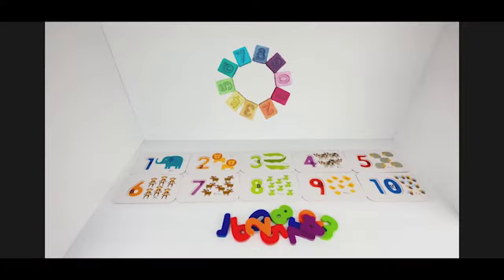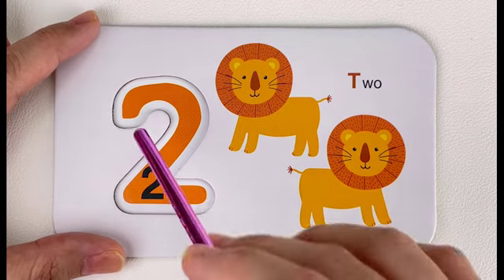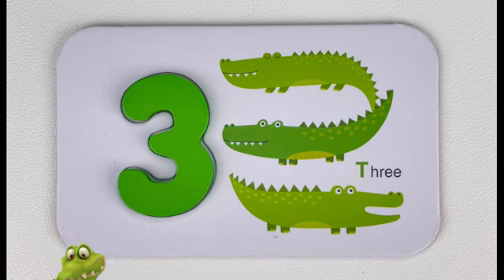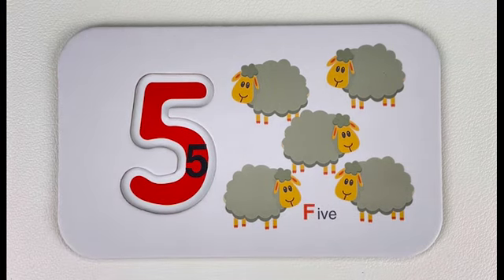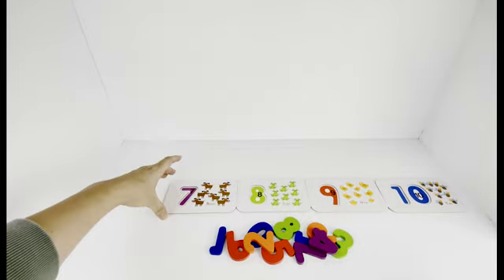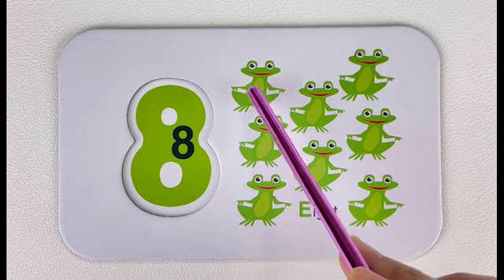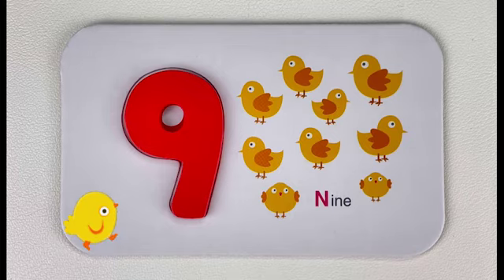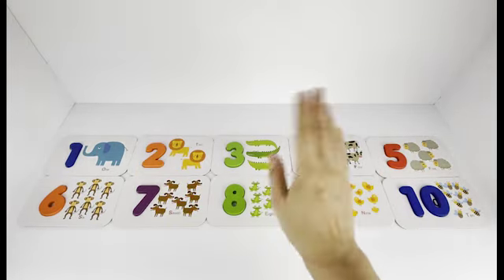Numbers and Counting with Animal Cards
Let's learn numbers and counting together with this fun activity! In this video we also learn animal sounds!